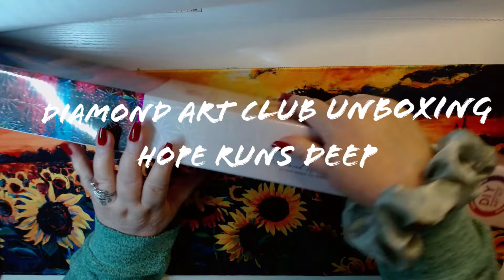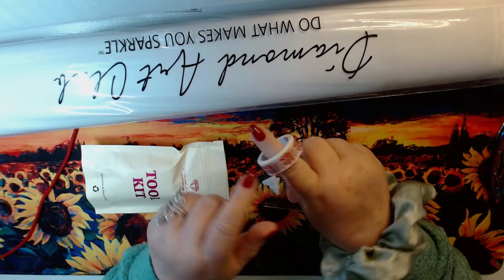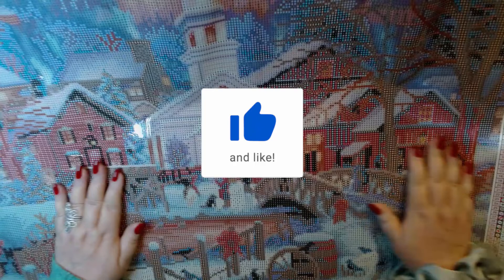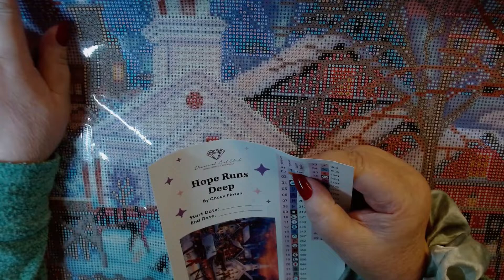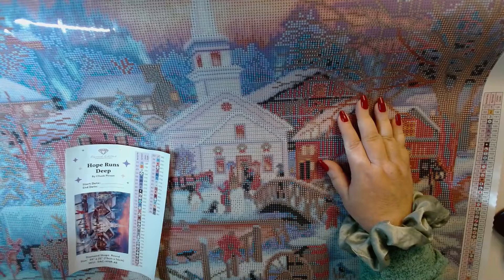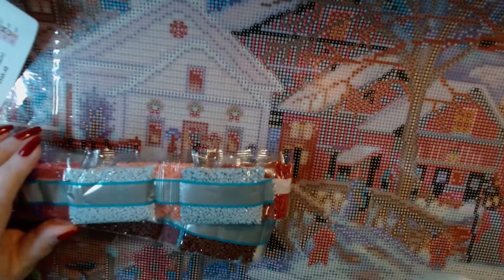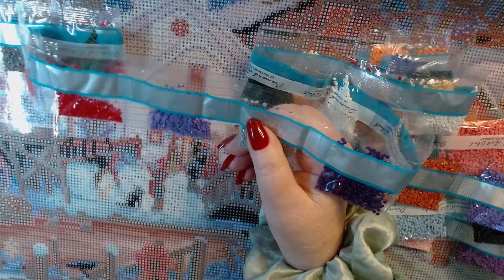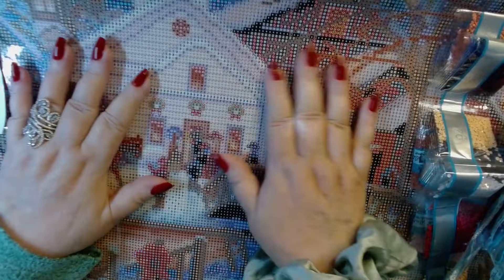Diamond Art Club Unboxing Hope Runs Deep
Unboxing of Hope Runs Deep